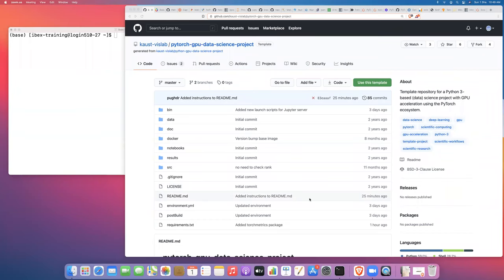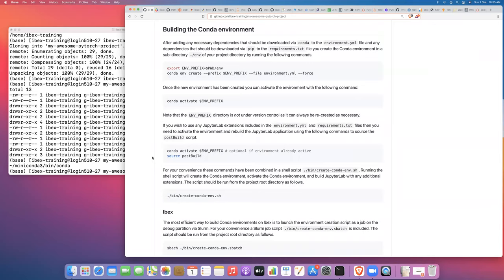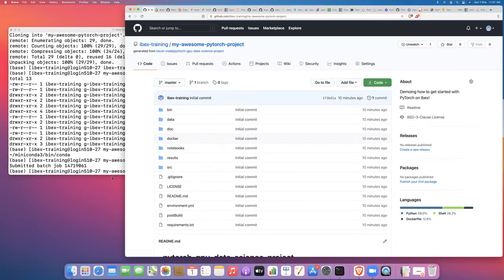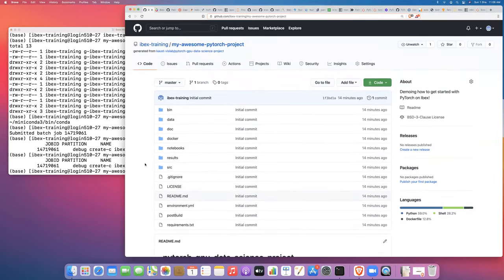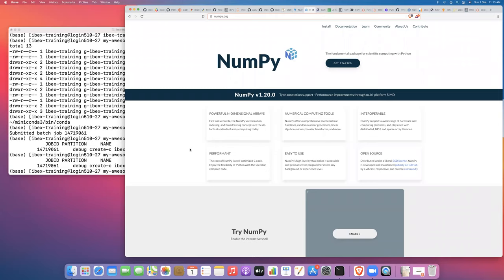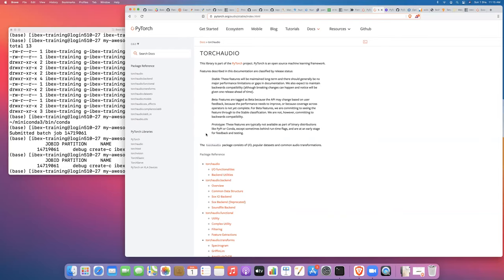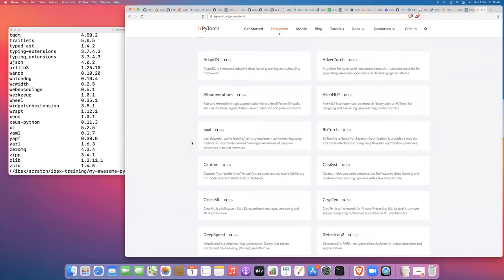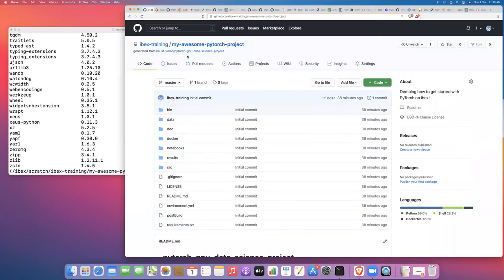Getting started with PyTorch on Ibex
In this video I will show you how to get started with a PyTorch data science project on our Ibex cluster using our template repository on GitHub.

The video walks you through the process of cloning the repo and building a Conda environment for PyTorch optimized for Intel CPUs and NVIDIA GPUs.